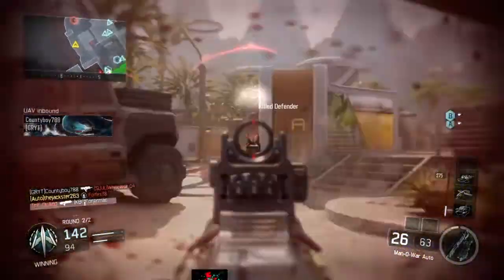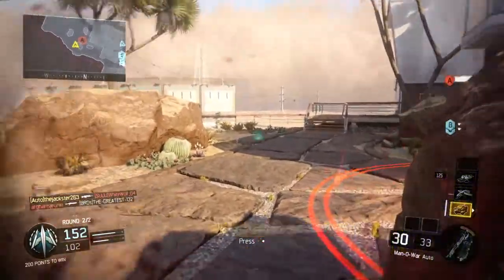Call of Duty®: Black Ops III Man Of War Best class settup #4